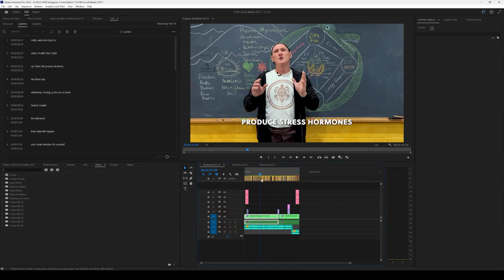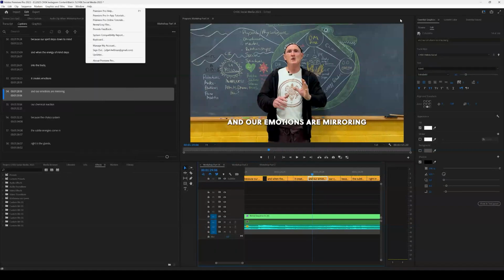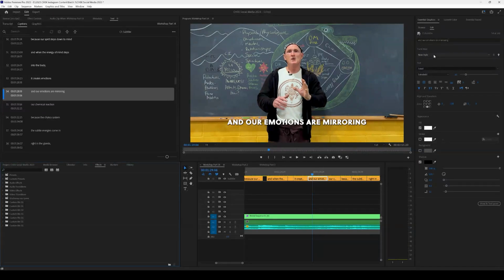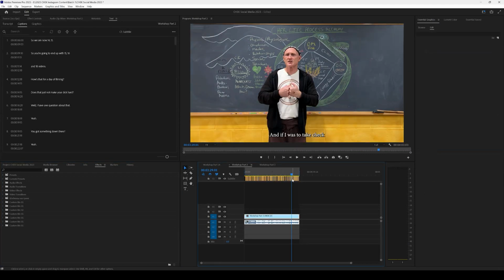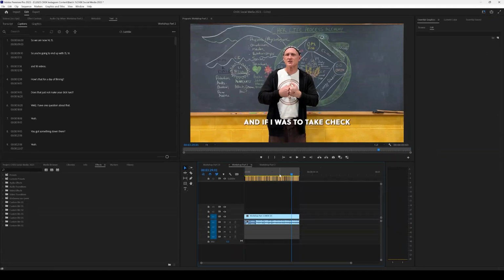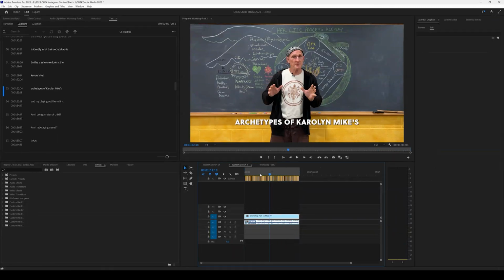How To Quickly Create Caption Presets In Premiere Pro